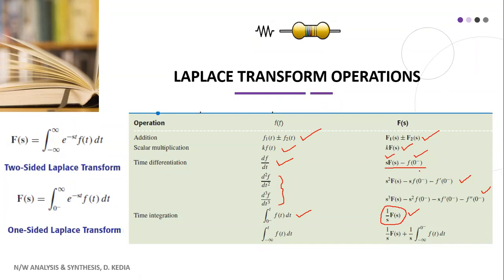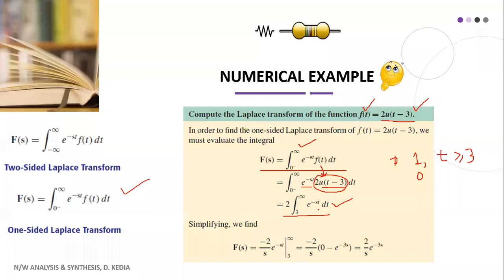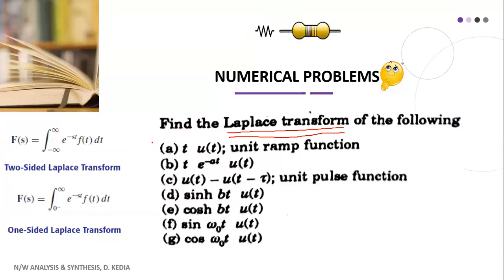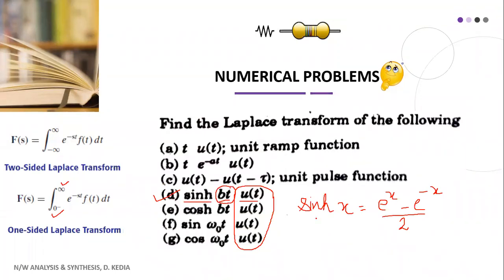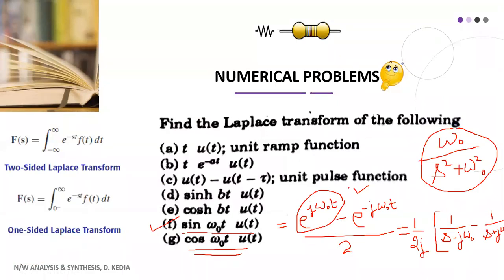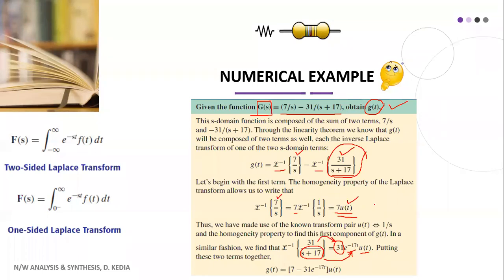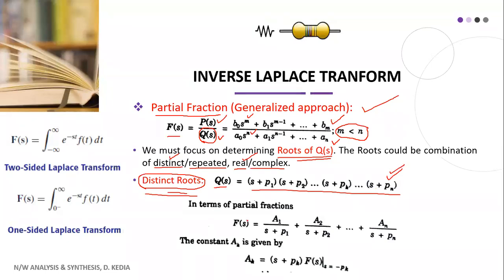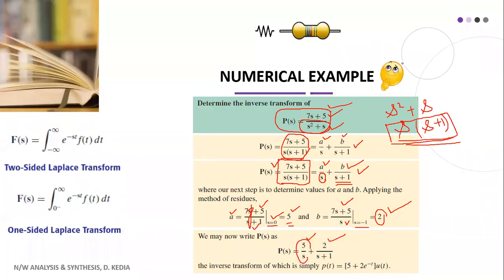Inverse Laplace Transform, (part-1) Lecture 14, Network Analysis and Synthesis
Inverse Laplace Transform, Lecture 14 NAS, Network Analysis and Synthesis,B.Tech.(ECE)electronics and communication engineering